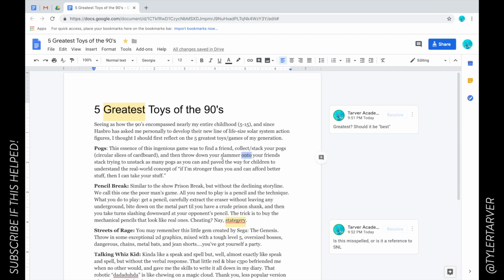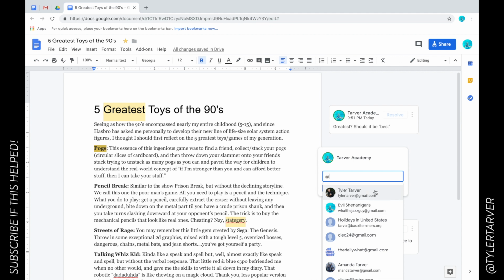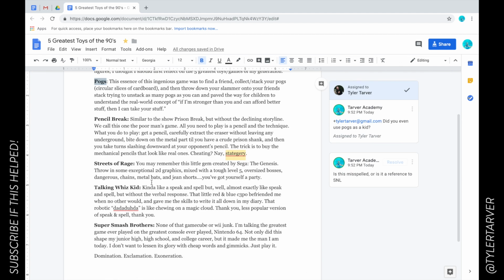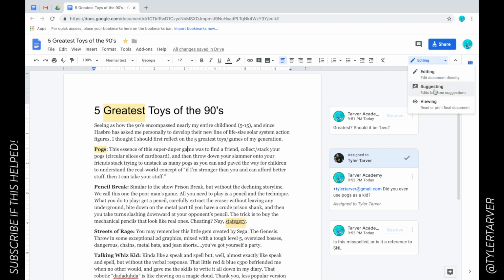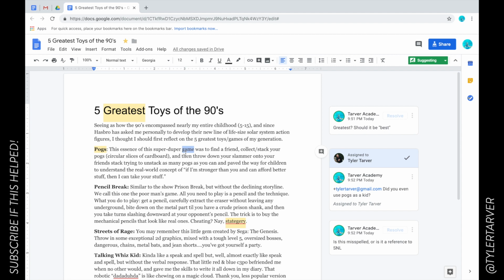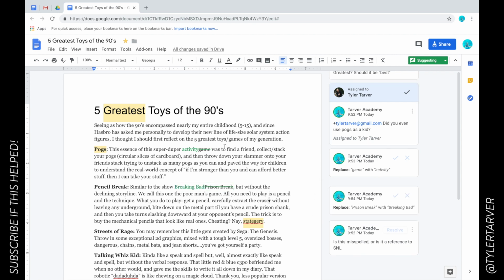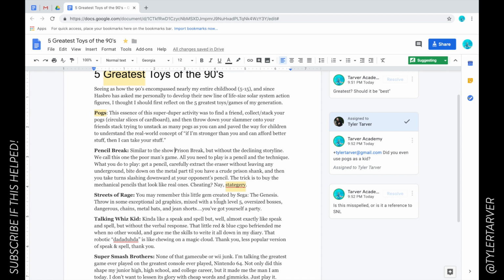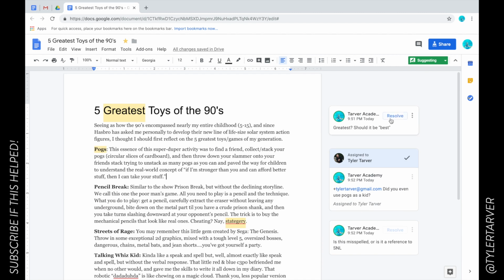Providing Feedback with Comments and Suggestions : Google Docs